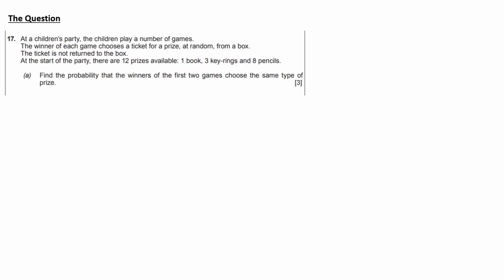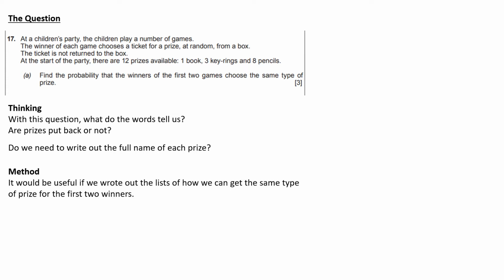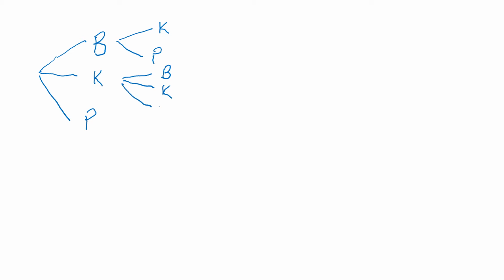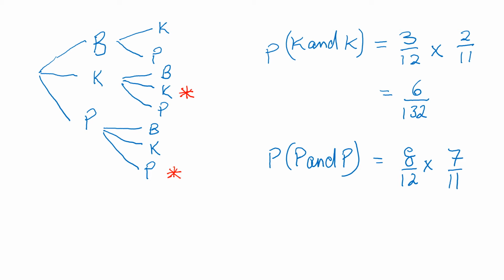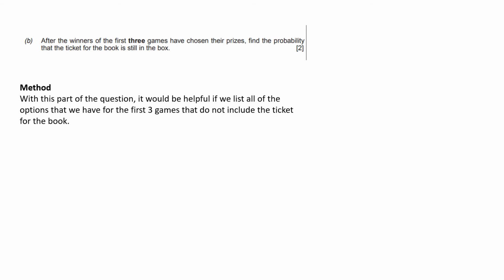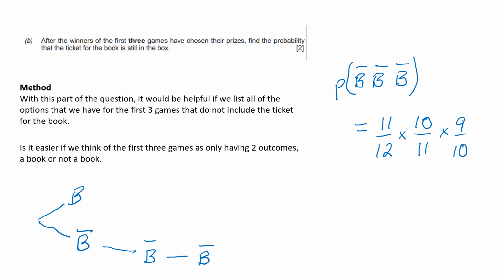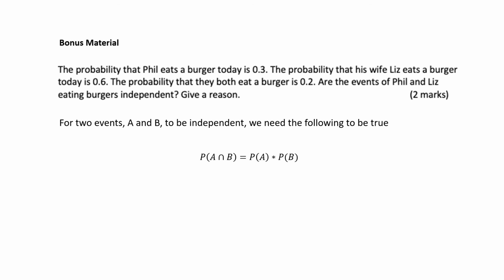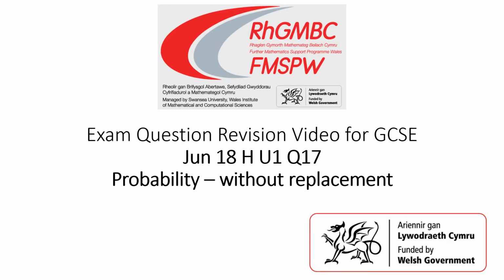Jun 18 H U1 Q17 Probability without replacement